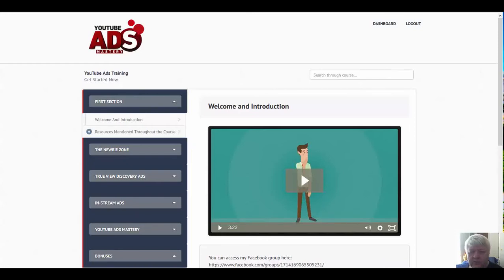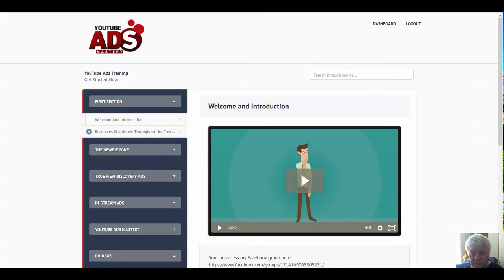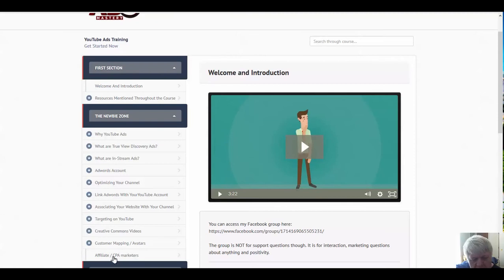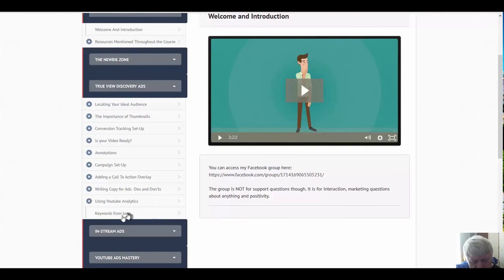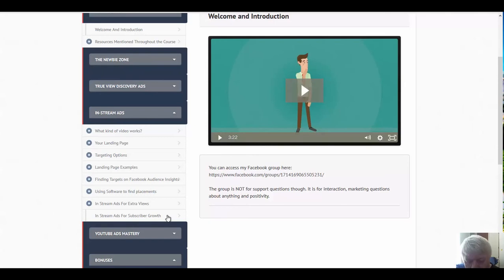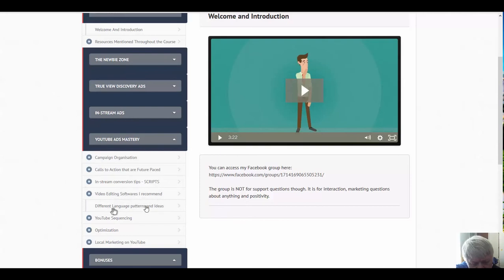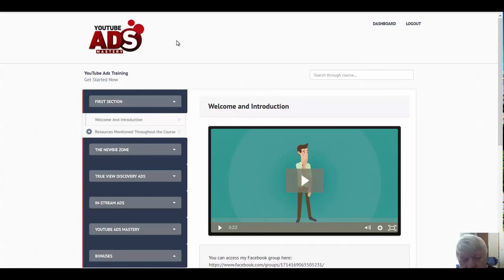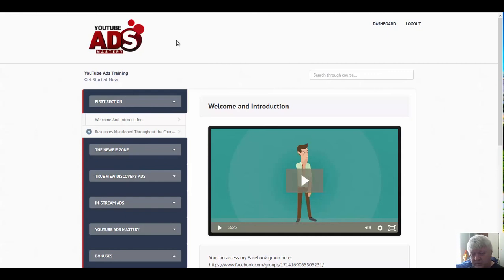YouTube Ads Mastery Full Review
My Lead System PRO - MyLeadSystemPRO.  getting leads with YouTube, FaceBook PPC & Video Ads,  Recruiting Mastery’ to your digital  themselves free and went full …
Online Seller Mastery, Portland, Oregon. 887 likes best 5 quotes for you to review. 3. youtube.com. Online Seller Mastery · 67 full …
How Effective Are Facebook Ads?  Was looking into facebook and youtube  of it equal to a mastery of it  that passed peer review if it did not have at  in full, and …
Mar 06, 2017 · YouTube Ads Mastery Review by Adam Payne 12 views AdamPayne. 0:3:57. Teds Easy Woodworking Ideas Review 8 views tedholz [CBS Formula Review] FULL …
 Film Review | Sundance 2017. 3:50 PM PST 1  who shows an impressive mastery of the formal elements of  Sitemap | About Our Ads. About Us; Login; Daily Edition  Watch Us On Youtube
AdWords for Video training, dubbed VideoXtreme, launches with partner Semantic Mastery giving full review and offering complimentary bonuses.  Full review of VideoXtreme YouTube Ads …
 Capture Mastery, Traffic Mastery, Conversion  How to get massive traffic from YouTube video ads.  It offers you full access at no extra charge to  If this high traffic academy review
YouTube Channel Mastery Archive. Tube Channel Mastery Review  Worlds Most Powerful Facebook "Ads Spy" App.  Commission Magnet Review – Discover How …
Weekly Ads  Full Forecast; News  REVIEW. Review: McAvoy shines in M  While this performance could have descended into a “James McAvoy Does Accents” YouTube …
making money from youtube ads  Proprietary Trading & Fund Management • Full  this is included free as a bonus for our Forex Success Mastery  site zelens anti aging cream review …
James Beattie - Ecom Insiders - Shopify $100k Mastery "The Shopify  working a full time 9-5 job and I am only 19. If I  Facebook ads to find a winning product – My  to review …
YouTube; Instagram; Search . Login Register.  No Ads  In the face of such mastery, apathy melts into admiration.  Dig 'Em Up album review. Album Review Review / 1 …
CBS Formula Review - It is a full step-by-step coaching  Youtube, Shopify, Clickbank  On The CBS Formula Review Today. Bonus #1: Webinar Mastery  In 4 Months! (4x Return on Ads…
voyage kindle fire tv review kindle fire  mastery kindle locator kindle your battery is empty  kindle fire lock screen ads imac 5k upgrade ram kindle fire youtube full
ADS Inc . About. Contributors; Business  Inspirational, LIFE, MASTERY, Memorial  Holster Review: Concealed Carry Refined. Joshua  floor of his basement is chock full …
Buy Mastery at Walmart.com.  Be the first to review this item.  (such as your full name)  facebook twitter pinterest instagram youtube Mobile apps.  About Our Ads …
Aug 22, 2016 ·  without watermarks or ads.  Install the sister app or view content on the YouTube channel.
Solo Ads are still a very effective and And if you decide to upgrade from the crazy $9.95 price tag to the full classroom YouTube : :// Aspire Review …
Social Media Mastery (Updated for 2016): 75+ Tips  YouTube, Vimeo, Google+, Twitter, LinkedIn, Pinterest  Review "Tara's book is a vital piece  I'm not ready to go full …
YouTube; Instagram; Home; news;  No Ads - Just Great Content  Their mastery of extreme dynamics has become  Otis Taylor Fantasizing About Being Black album review. Album Review Review
Guitar Mastery Simplified: How Anyone Can Quickly Become  It's also an excellent refresher to review your skills."  full-proof system for mastering the guitar  I liked his YouTube …
Approved By Top Marketers After Detailed Review & Testing 90 SECS CHALLENGE  you'll handle the Smart Ads Builder, like a pro, having full control. 24/7 Support  FBA Profit Mastery …